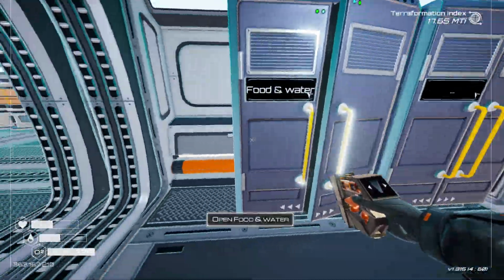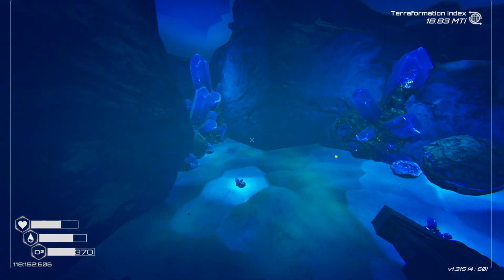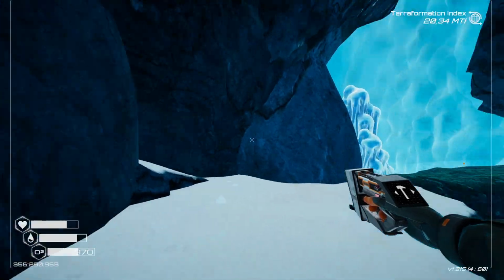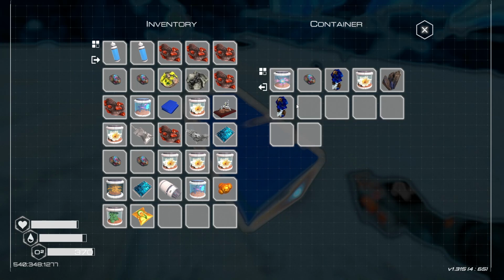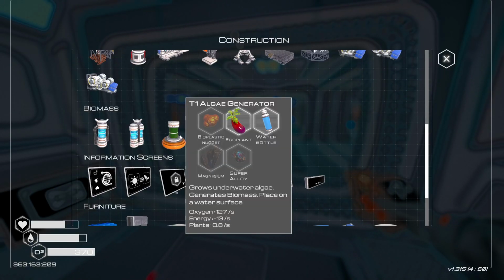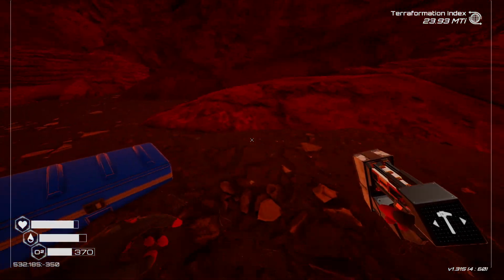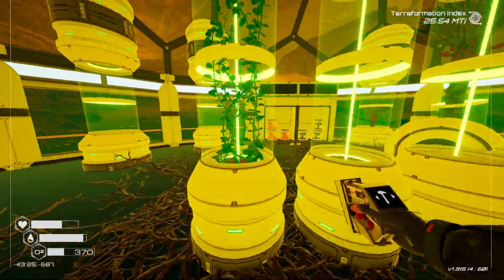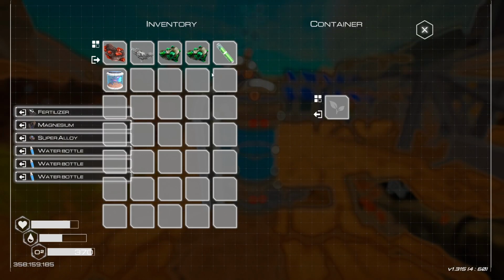Planet Crafter | Planet Humble DLC | Season 1 - Episode 07 | New Heights & Depths!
The Planet Humble DLC is now available for the amazing terraforming survival game The Planet Crafter, and we're starting a new save to explore it! This new season will be on the Standard settings, and we might try custom settings next time.

Today we're doing even more Exploration of the new map, starting with further mapping of the ice labyrinth. We see how it connects to the Ice Mountain and the Osmium Ice cave, and we even find our 1st Starform Container there! Starform Robotics has some special golden crate style containers for us to find and they have our first Humblea Seed and a Starform Effigy. We also find an Underground Bunker in the ice mountain, but can't get past some debris. On the other side of the base we find a way past the ice and into some huge Undergound caverns. There we find a blueprint for the Space Trading Rocket and several more blueprint microchip, including for the T3 jetpack. We have enough time to build an Algae Spreader and make our first fertilizer so we can put our new special seeds in a Flower Spreader.